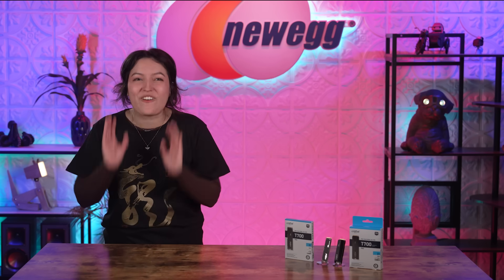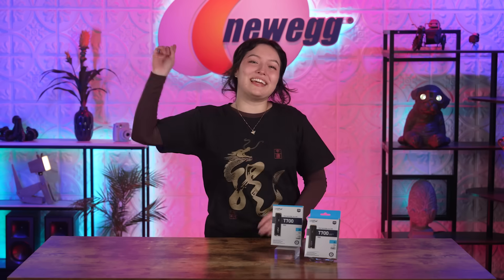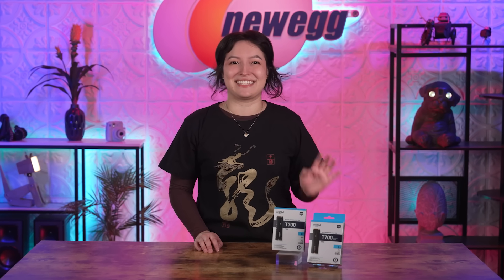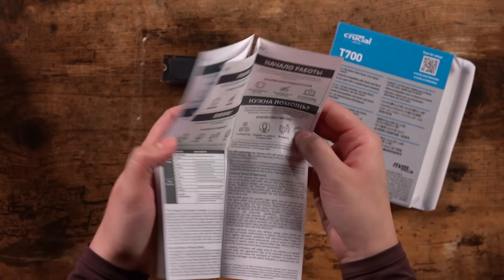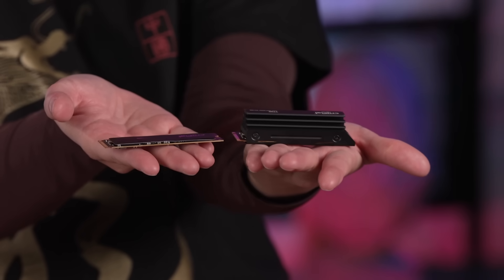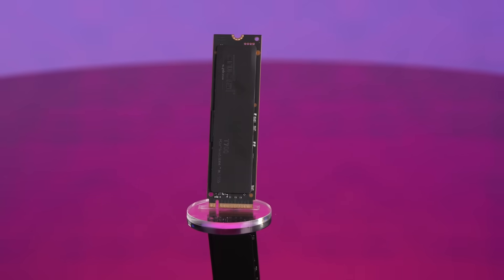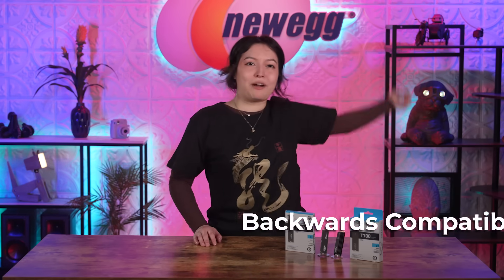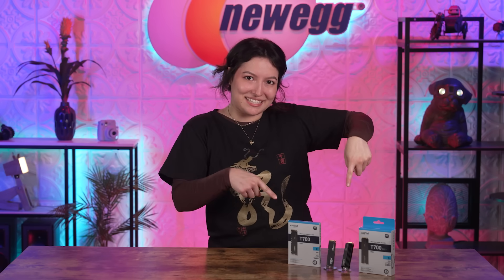UPGRADE TO THE LATEST HIGH SPEED SSD Crucial T700 - Unbox This!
The latest M.2 SSD is HERE! Crucial T700 is storming in with a powerful and speedy line of SSD! 1TB, 2TB, and 4TB with or without heatsink! The choice is YOURS! Regardless, you'll be able to achieve blistering read/write speeds, faster renders, reduced load times, and wide storage! Don't let last gen storage slow you down, upgrade today!